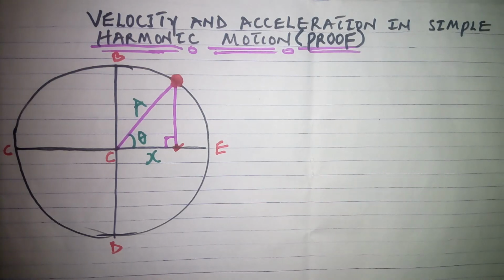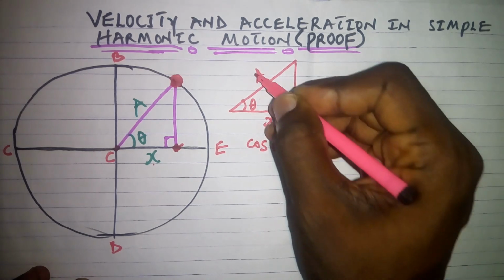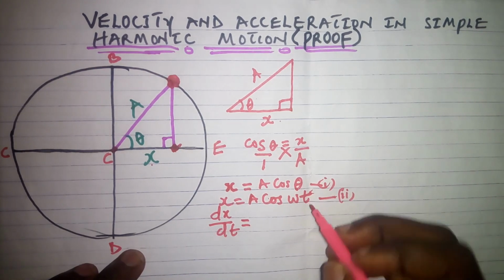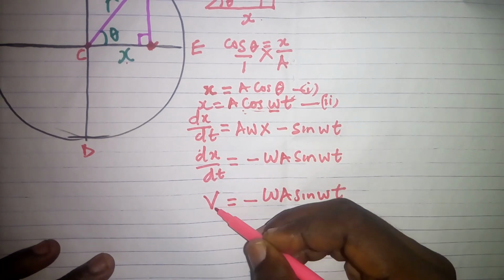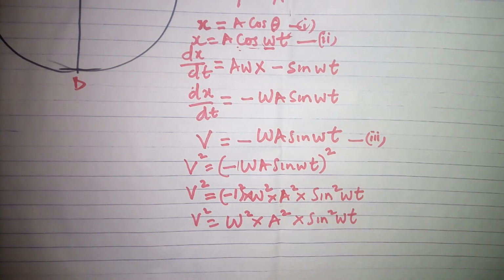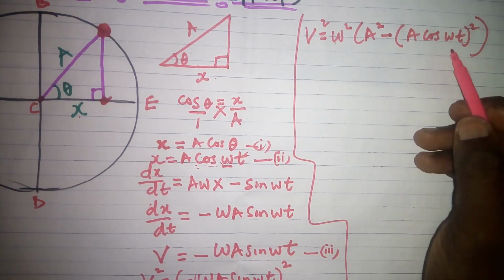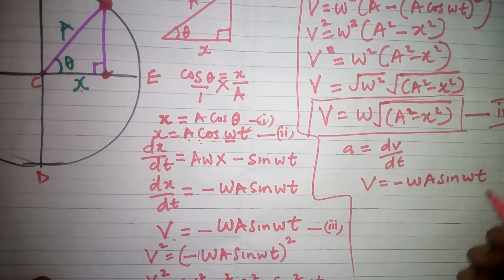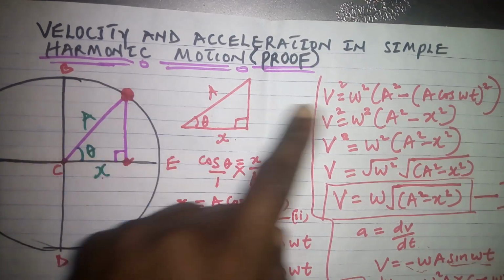VELOCITY AND ACCELERATION IN SIMPLE HARMONIC MOTION (PROOF)